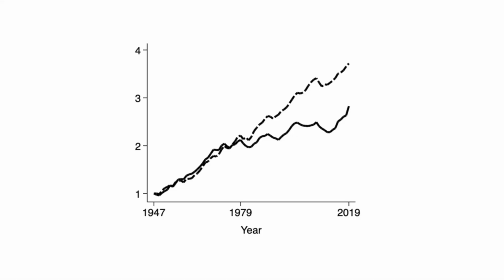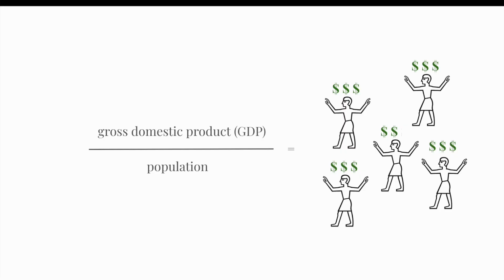This graph killed my faith in humanity (Harvard student)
As a PhD student, I see a LOT of graphs. but this one really grinds my gears. It's called the "great decoupling," and it shows just how little life has changed for working Americans in the past 50 years, despite enormous economic and productivity gains.

Credit to Lane Kenworthy for this nice version of the graph:
Academic book about the shareholder value movement:
Useem, Michael. 1993. Executive Defense: Shareholder Power and Corporate
Reorganization. Cambridge, MA: Harvard University Press. Pp. 19-56.